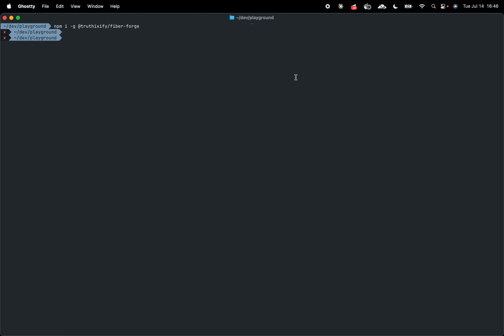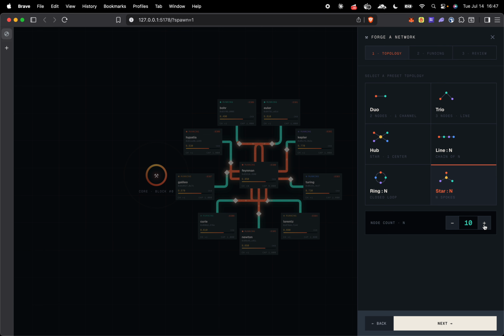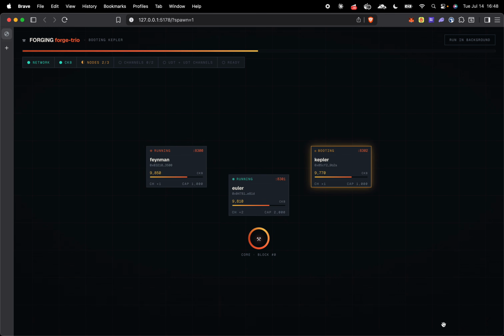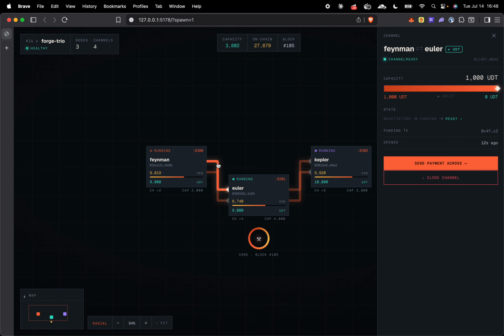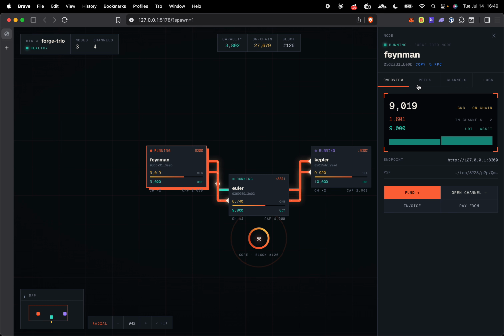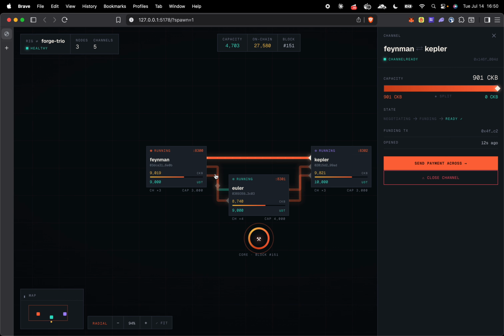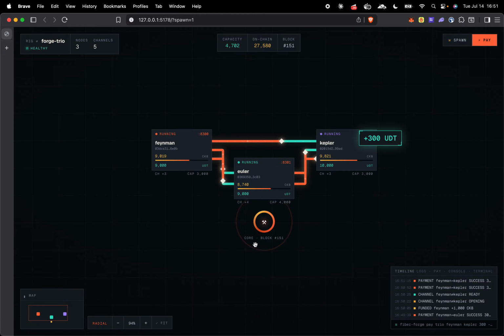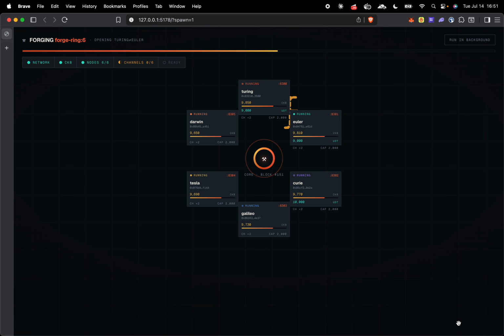Fiber Forge Demo Video